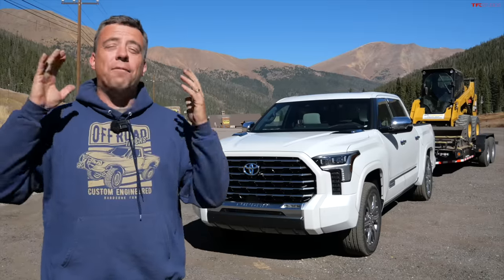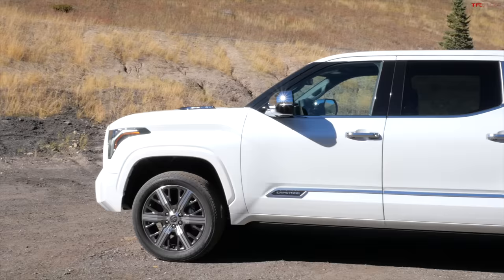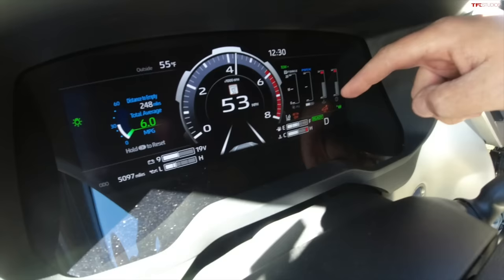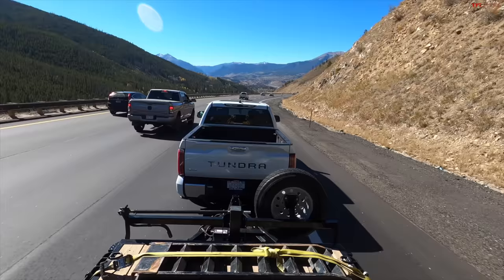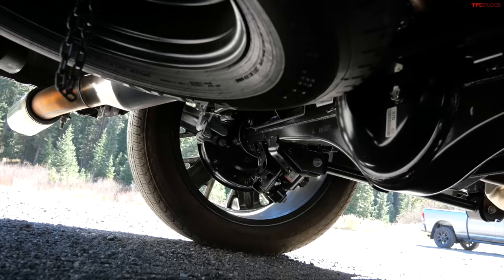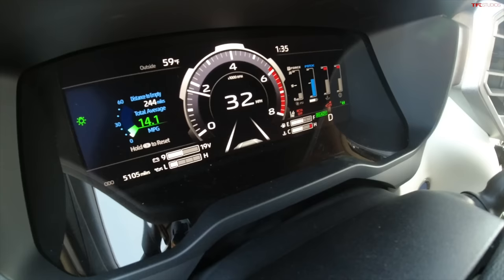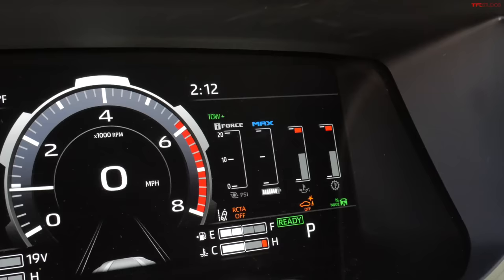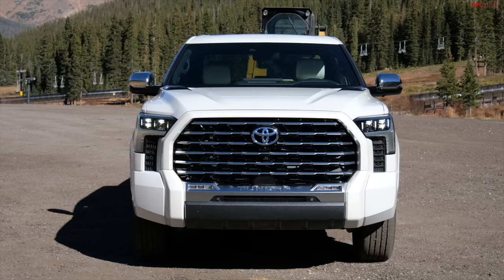The New Toyota Tundra Hybrid Takes on the World’s Toughest Towing Test Maxed Out!